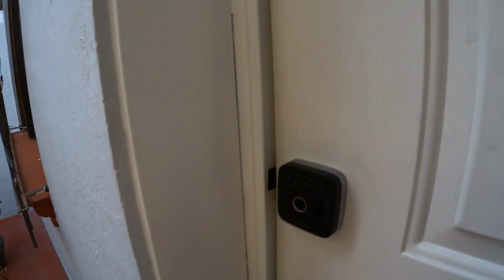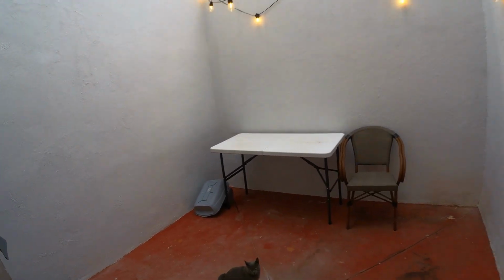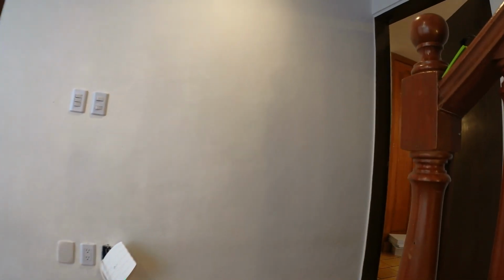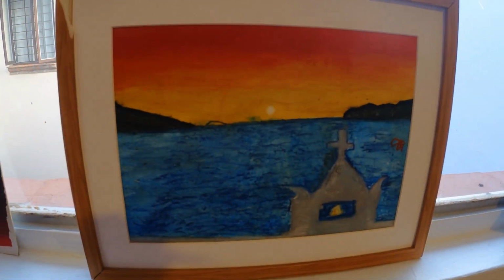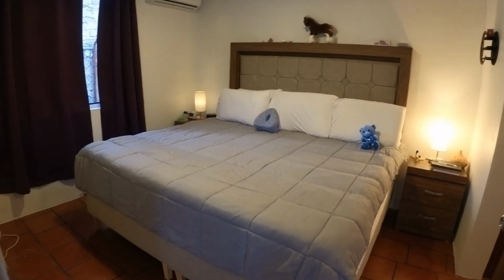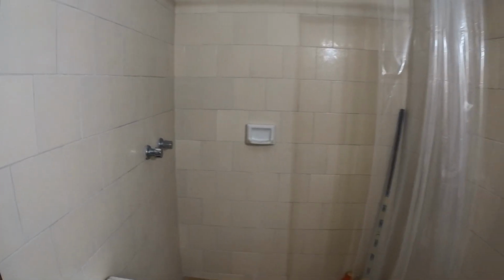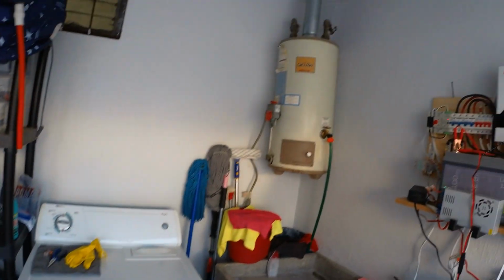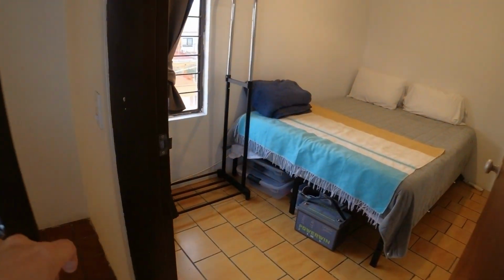Moving to Mexico: Updated House Tour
Updated Mexico House Tour

👉 Want to learn how to make money online so you can go anywhere in the world? If so, download our free Make Money From Anywhere Guide

👉 Ready to start your own location independent business so you can live anywhere and travel? Grab our Get Your First High Paying Client Online Bootcamp

👉 Want to learn how to move to Mexico in the next 12 months?

👉 Want personalized attention to help you grow your online business?

👉 Ready to jump in to building an online business? We have 30+ years of experience helping people start, grow and scale online businesses.